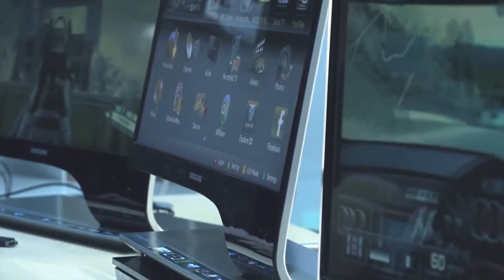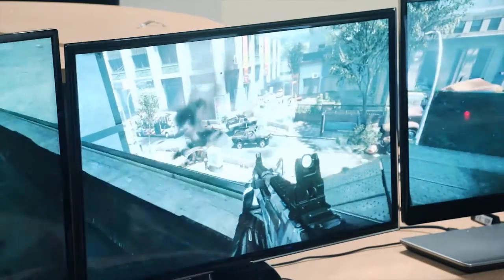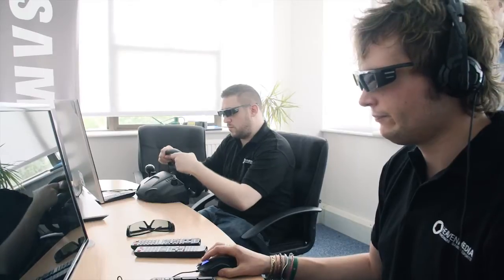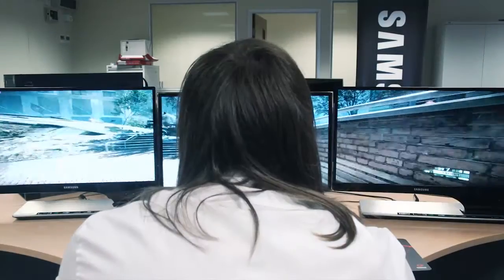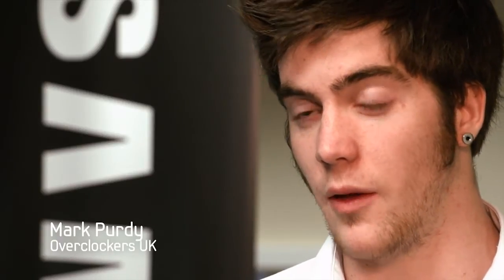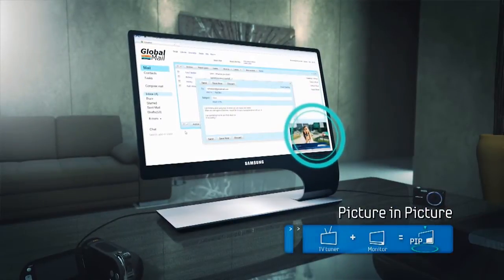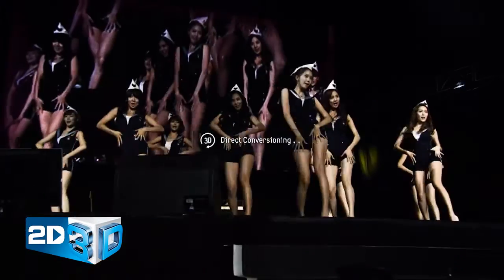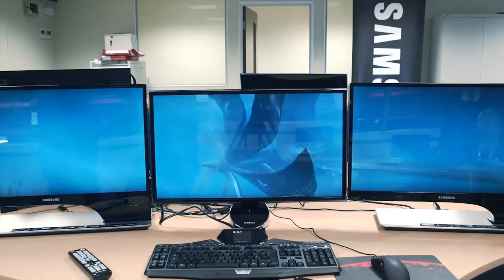Samsung 3D LED Monitor Range UK Roadshow video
We got included in a recent Samsung video demo'ing the new 3D LED monitors the TA750, SA750, TA950 and SA950. Amazing bits of kit with the TA having a TV tuner and smart hub features and the SA a display port. Two very different designs but great hardware. We played a load of games and watched sky and bluray in 3D.